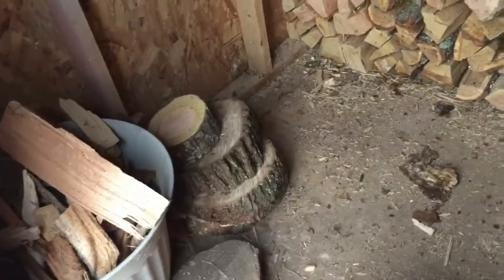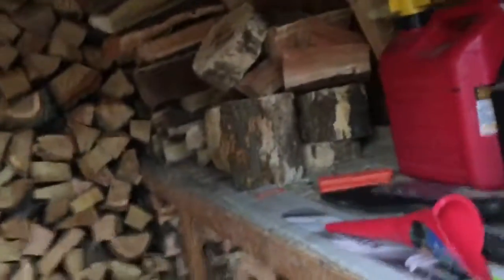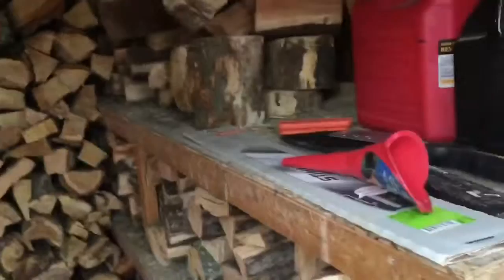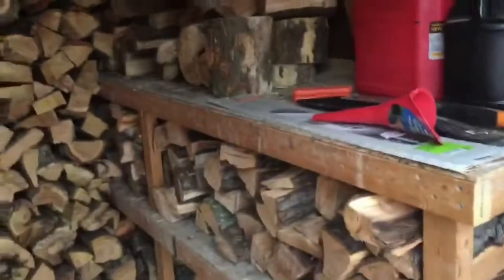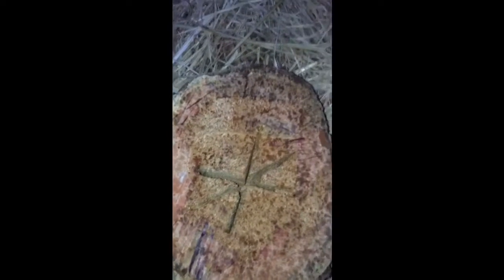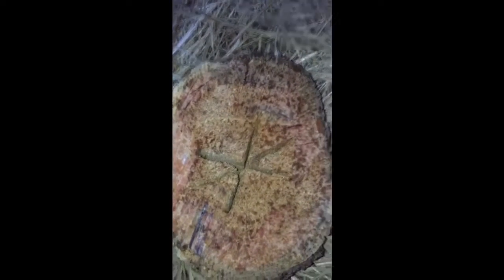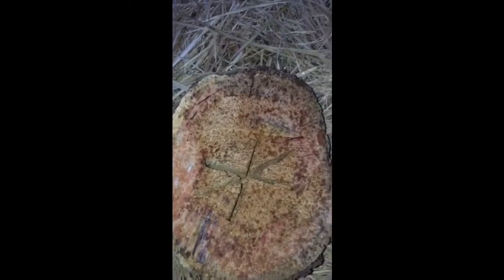Make a Summer Torch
Making my version of a Swedish Torch. Very good for outdoor summer and fall use.